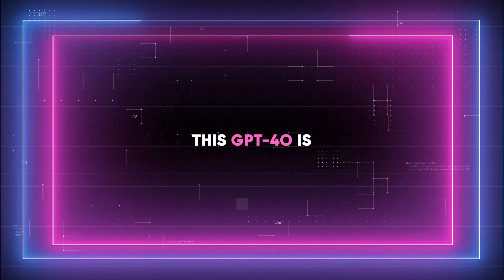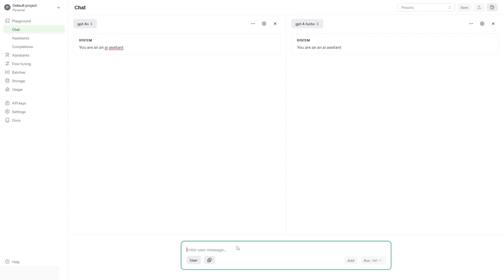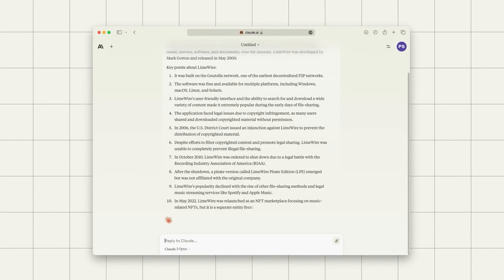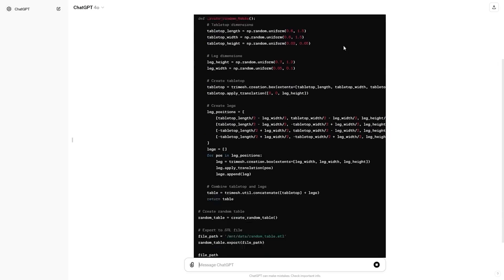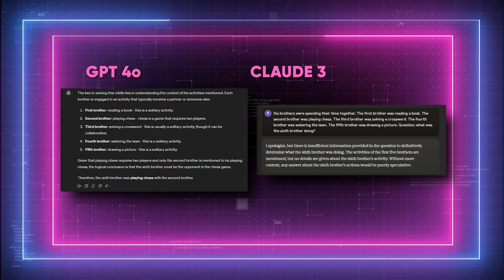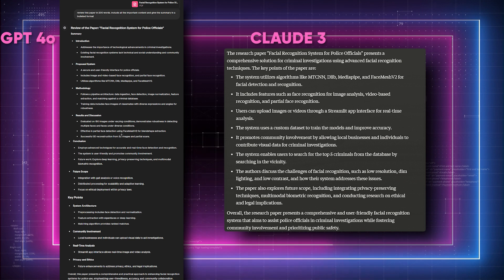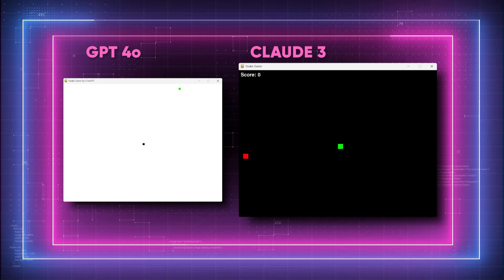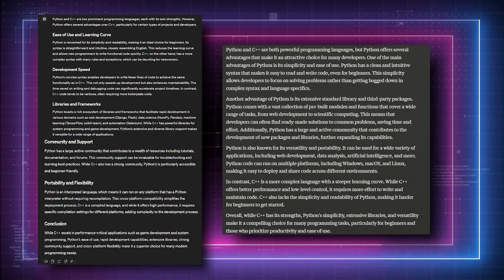GPT 4o vs Claude 3 Opus TESTED: Everything You MUST Know!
In today's AI news and AI tools we will discuss one of the hottest AI showdowns of the week, OpenAI's GPT 4o vs. Anthropic's Claude AI, in its advanced version Claude 3 Opus.

GPT 4o (or Chat GPT 4o) extends Chat GPT 4's intelligence across text, voice, and vision.
GPT-4o can analyze images, understand and discuss them in real-time, and you what, even
handle voice-to-voice interactions with nearly instant response times.
GPT 4o is free but, free users of GPT-4o, once they run out of possible interactions, will default to using the free version 3.5.

Claude 3 Opus, the AI model from Anthropic, is the most advanced version in the Claude 3 family, designed for highly complex tasks. Claude 3 Opus excels in accuracy and deep reasoning capabilities, perfect for intricate task automation, research and development, and strategic analysis.

The other two members of the Claude 3 family are Claude 3 Sonnet and Claude 3 Haiku.
Claude 3 Sonnet strikes an ideal balance between performance and speed, making it suitable for enterprise workloads that require both efficiency and intelligence.
Claude 3 Haiku, on the other hand, is the fastest and most compact model in the Claude 3/Claude AI series. It is optimized for near-instant responsiveness without compromising accuracy.

UTILITIES

SUPPORT US

Check Our latest AI content:

Apple Features ChatGPT on iPhones, Apple’s NEW AI Assistant + More!

Llama 3 vs GPT 4: Watch THIS Before Choosing!

Copyright Questions